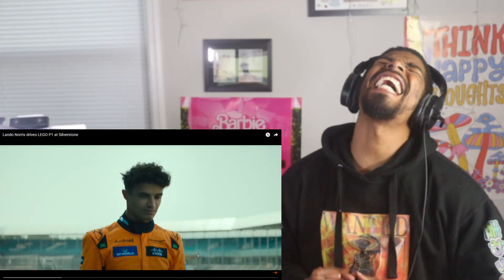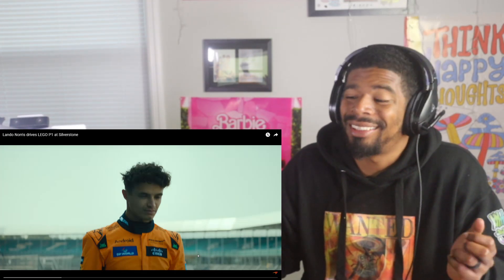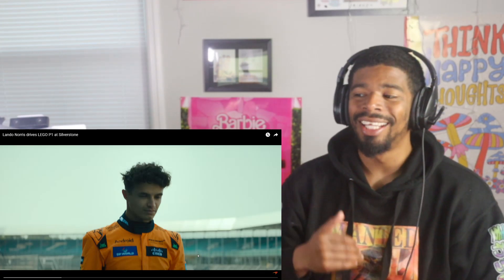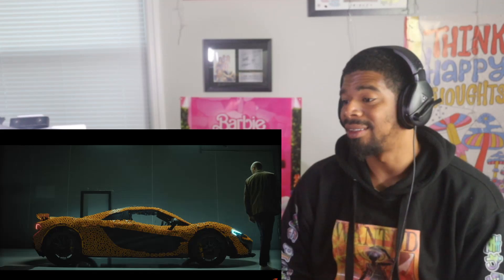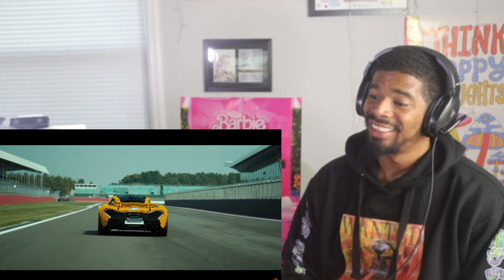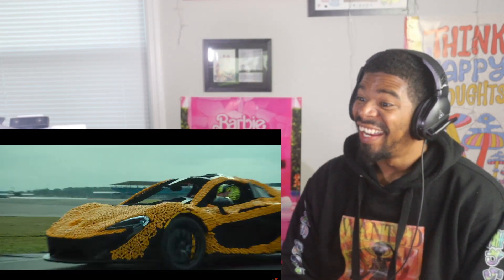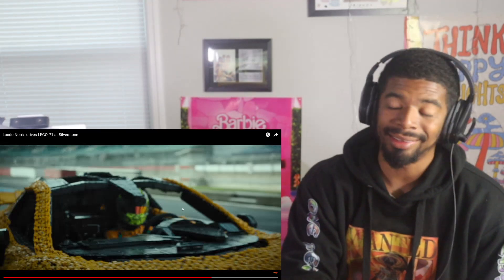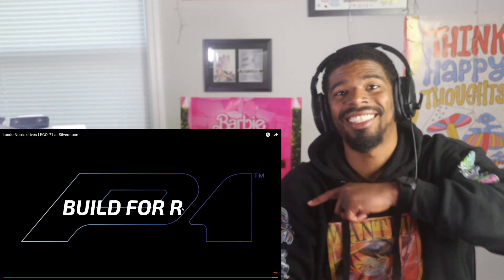Lando Norris Drives LEGO P1 at Silverstone | American Reacts